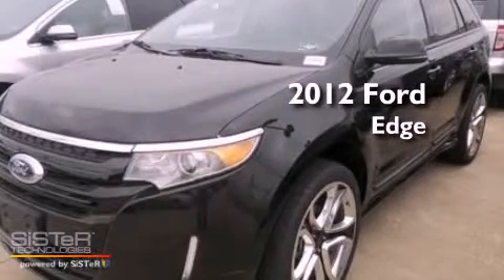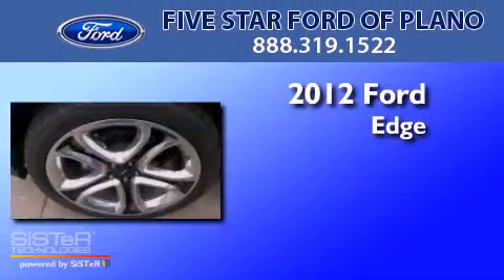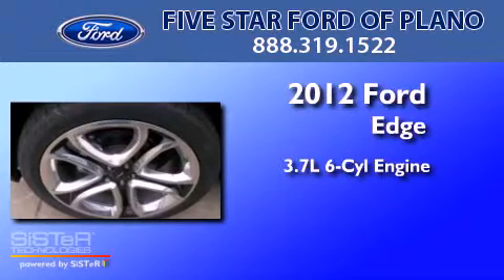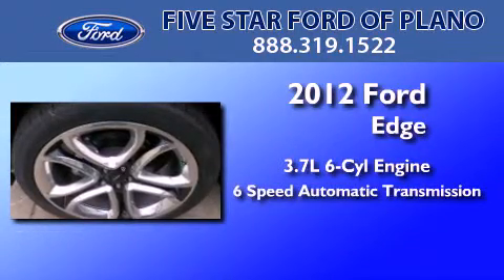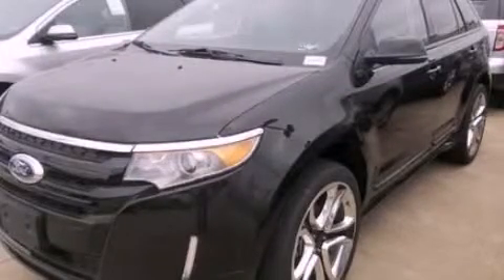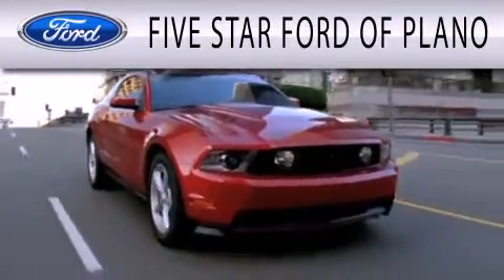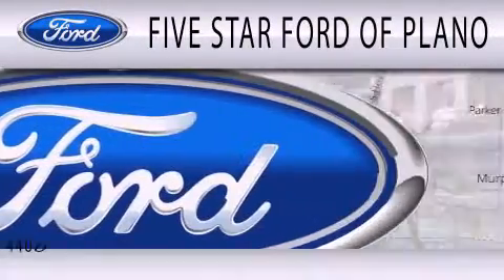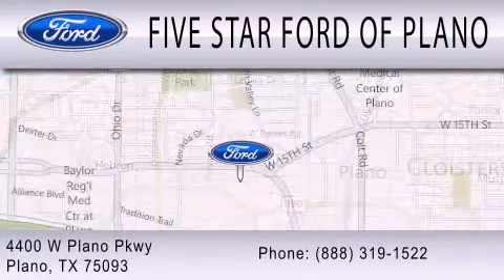2012 FORD EDGE Plano TX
Year : 2012
 Make : FORD
 Model : EDGE
 Engine : 3.7L V6
 Trans . : AUTO 6SPD
 Exterior : BLACK

 Interior : BLACK
 Stock : CBA08085